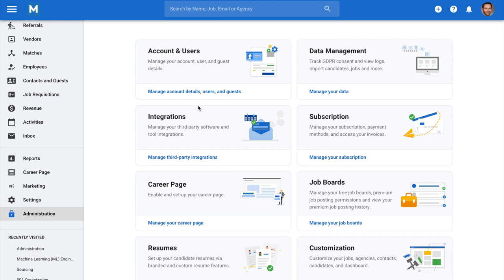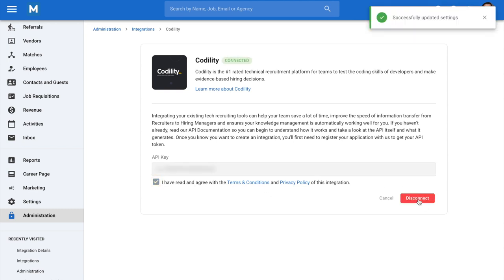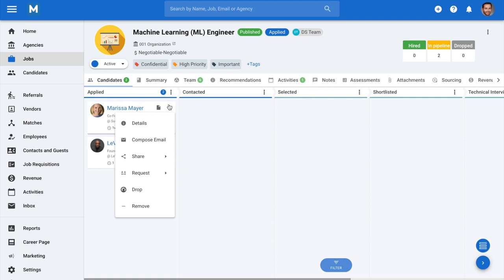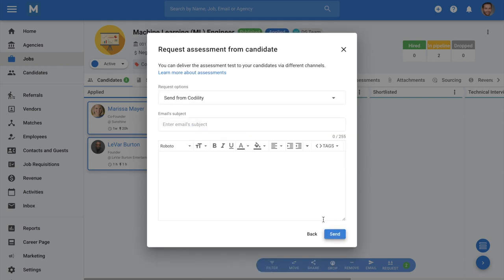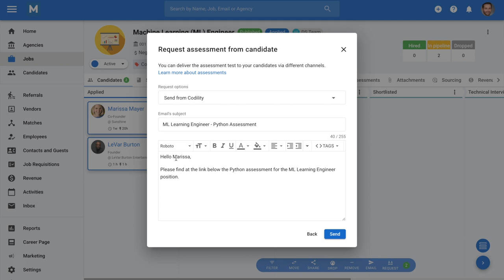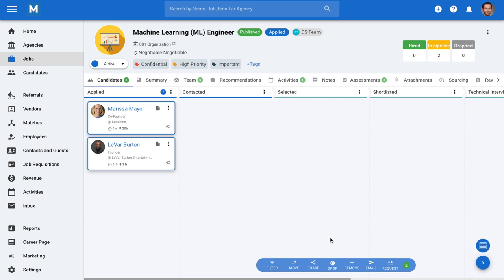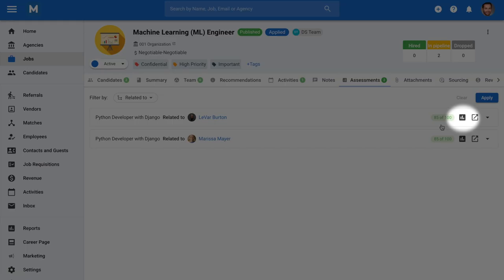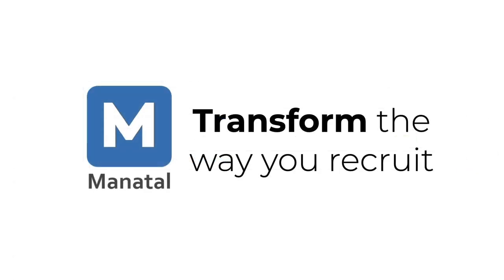Codility Integration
The Codility integration allows users to send assessments to candidates directly from the job pipeline.